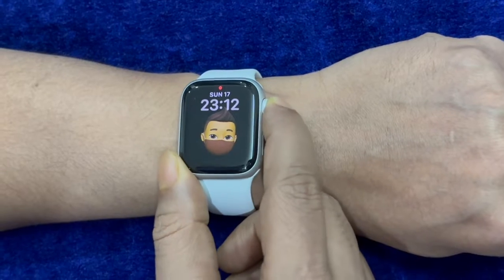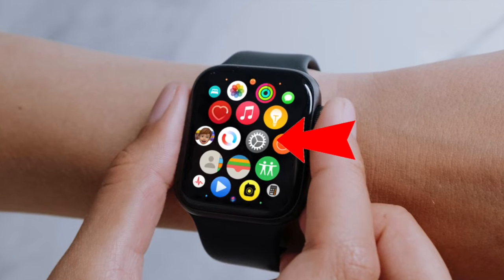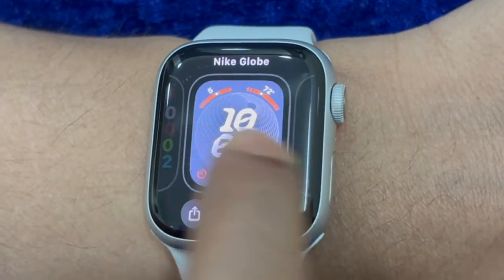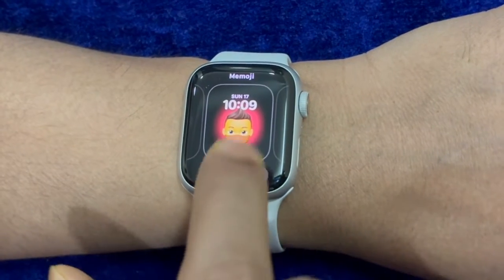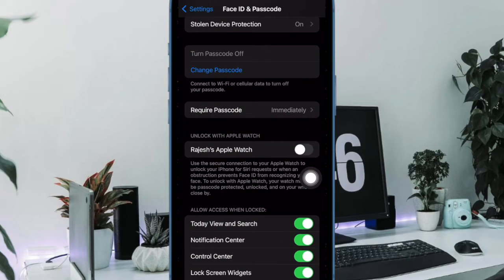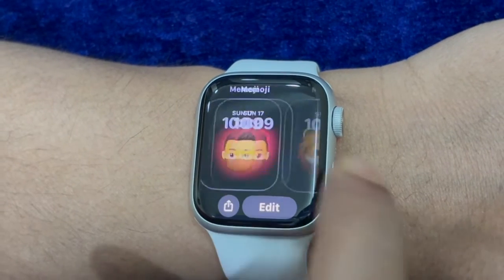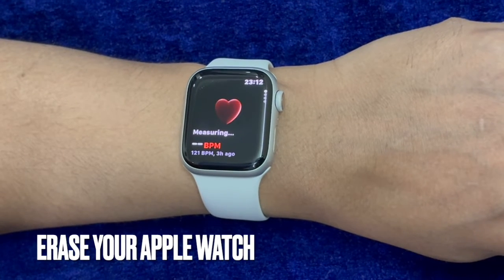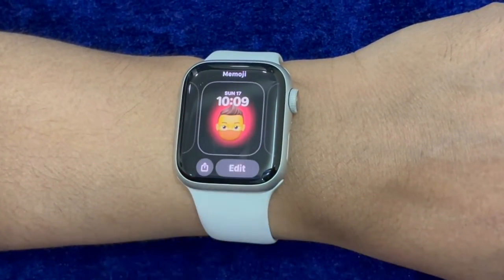8 Ways to Fix Apple Watch Not Unlocking iPhone Problem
Unlock with Apple Watch not working? Try out these 8 best tips to fix the Apple Watch not unlocking iPhone problem.